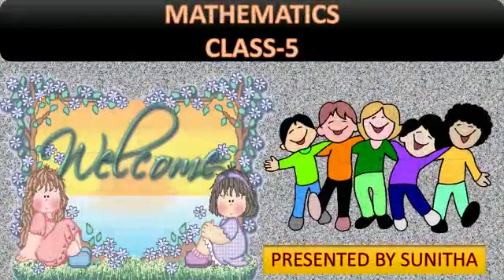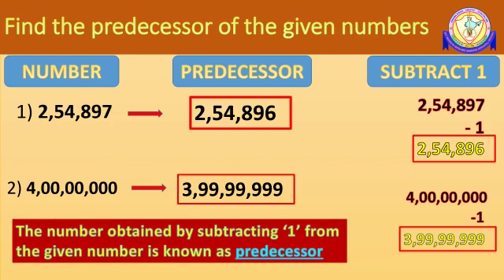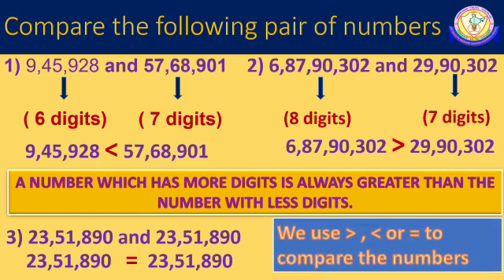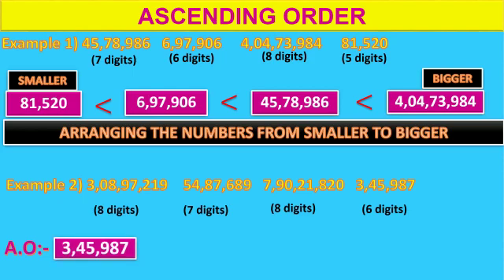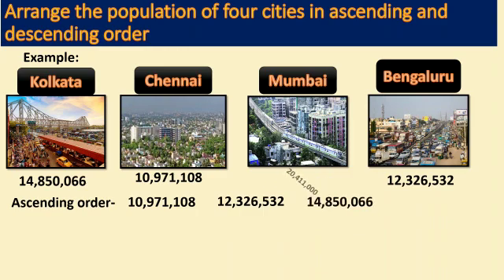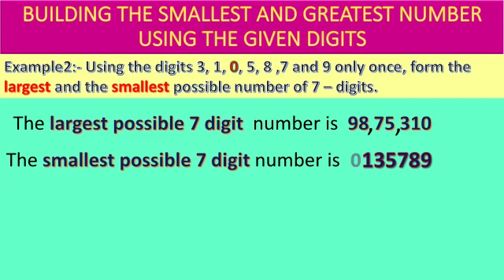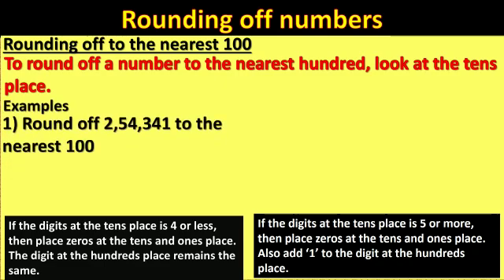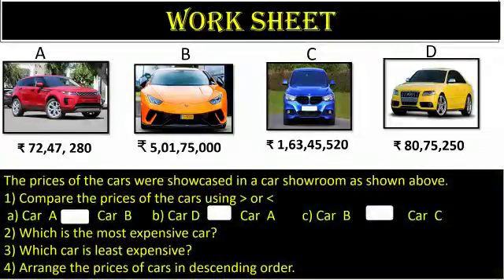CLASS 5 – MATHEMATICS – ‘NUMBERS’ (CONT--) - DAY 22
Pupils will learn about Successor and Predecessor of a number and comparison of numbers.